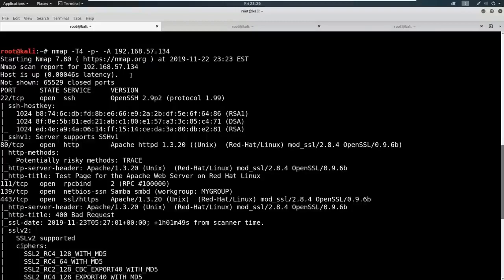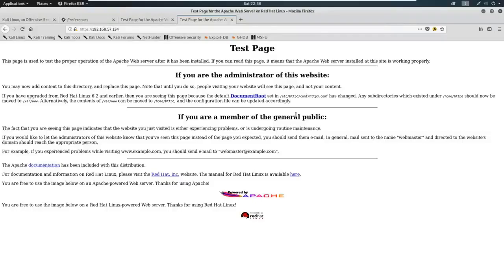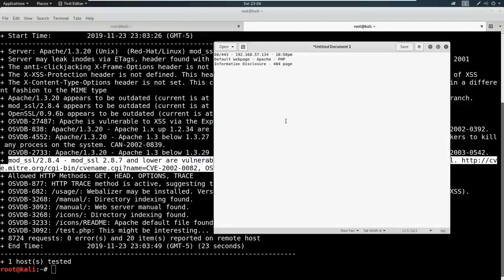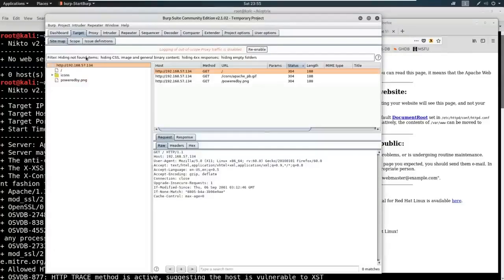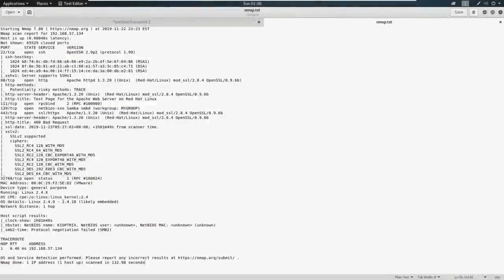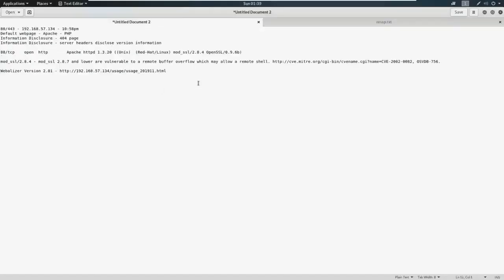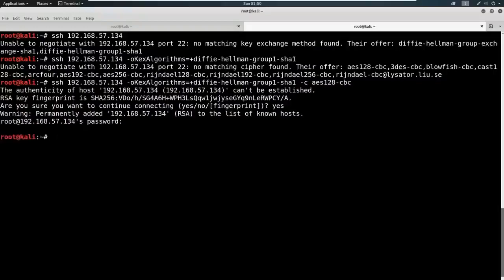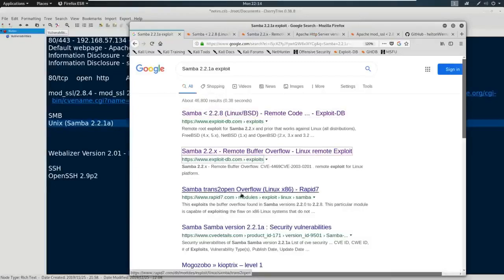Famous ethical hack video part 9